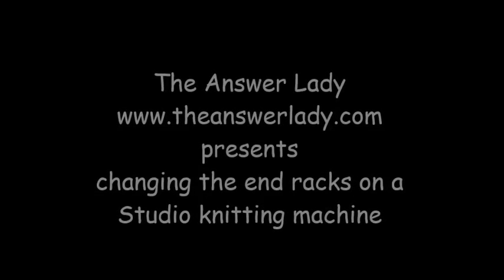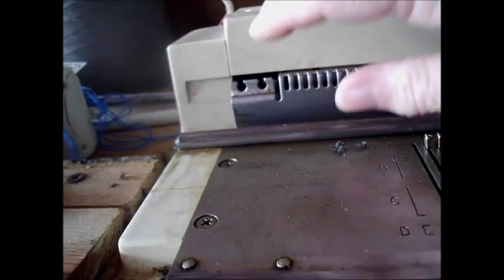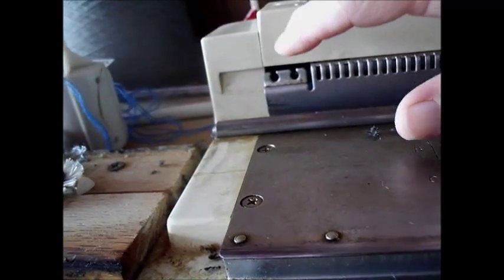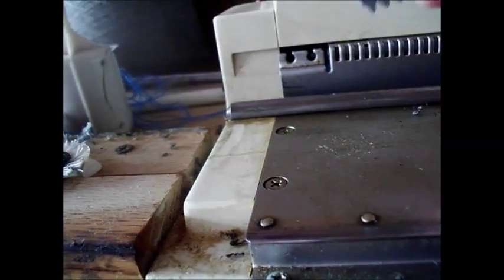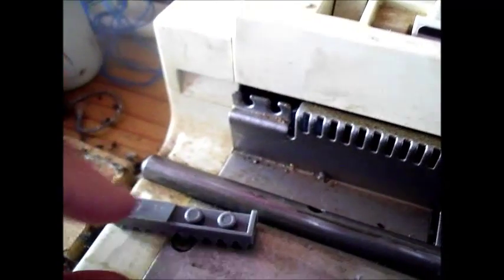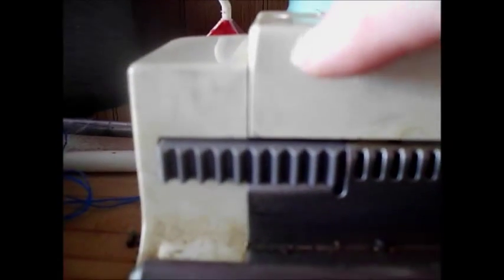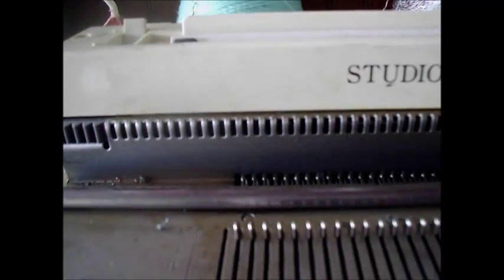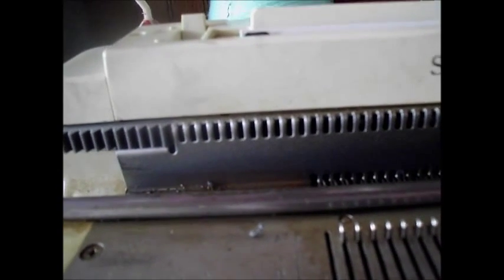Changing the end racks on a Studio Knitting Machine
The"end racks" on Studio knitting machines keep the patterning working right all the way to the edges of the work. Eventually they do wear out and fall to itty bitty pieces. Fortunately, changing them is easy. Here's how to do it.